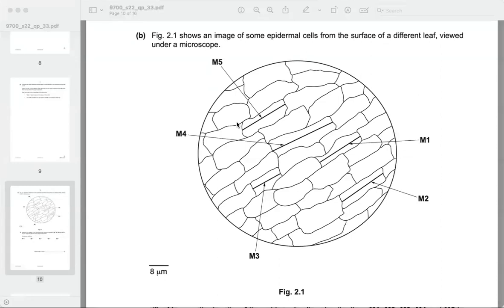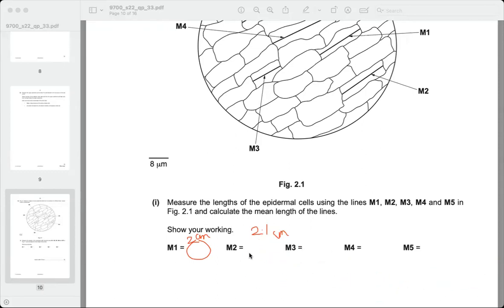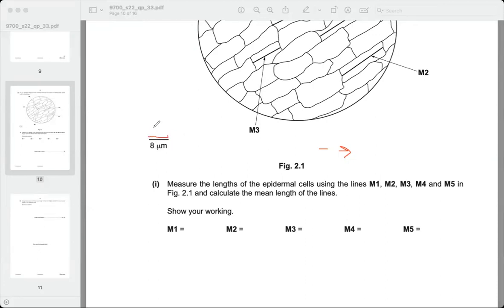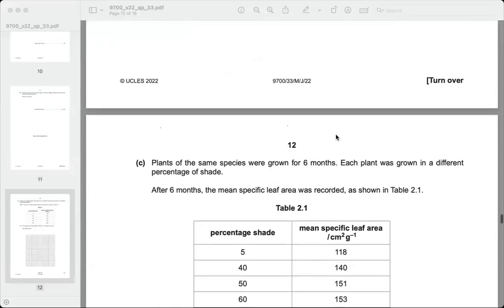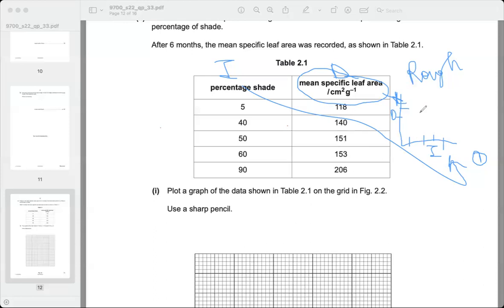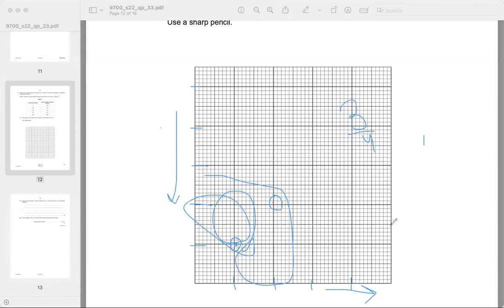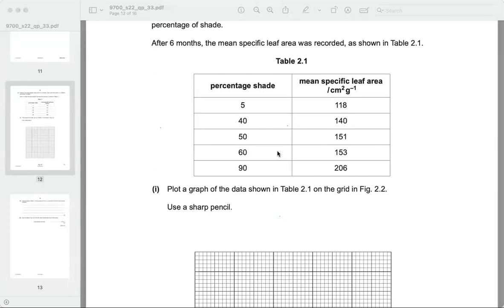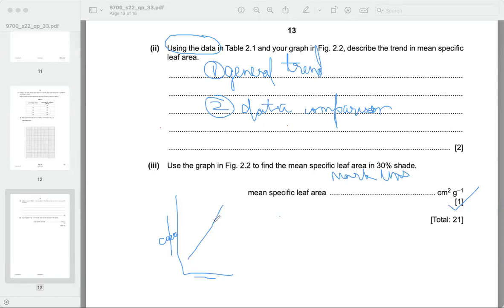9700_s22_qp_33 question 2 completed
Dear students in my previous videos i had talked about q2 (a) . In this video i have discussed about the remaining part of q2 and talked about how scoring this question is. Feel free to drop your questions.